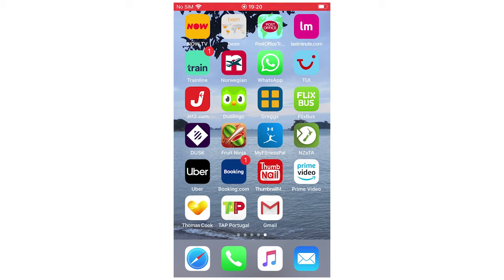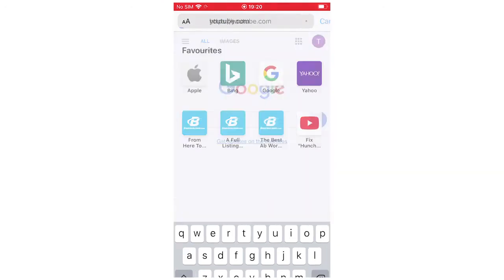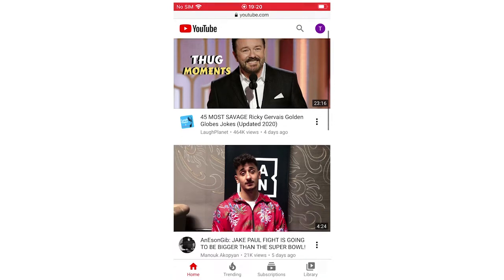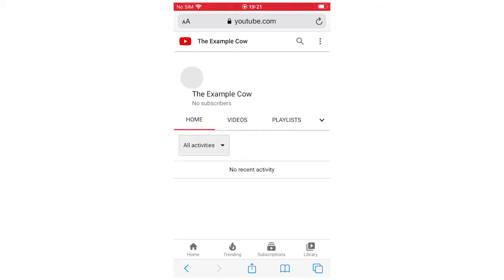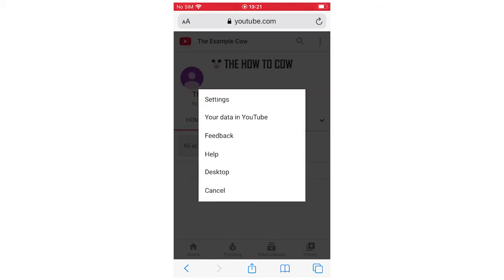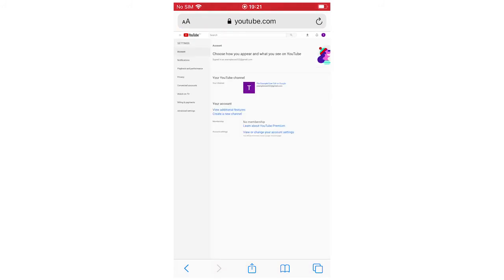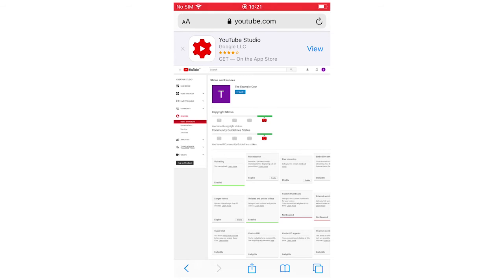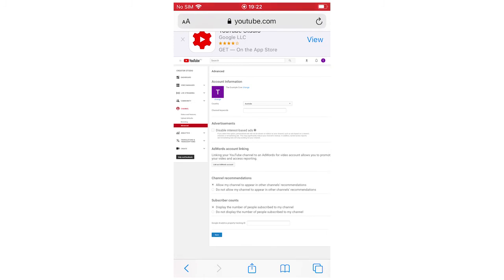How To Hide Subscribers on YouTube on Your Phone 2020 on Android and iOS With The NEW YouTube Update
Step by step instructions of how to hide subscriber count on youtube mobile devices for Android and iOS operating systems with the new YouTube app update in 2020. You can do this on TCL Mobiles, Apple iPhone, Nokia Mobile's, ZTE Phone's, Huawei Mobile, LG Phones, Sony Device, Google Devices & the Samsung Device's. This tutorial guide commentary voice over is done by a native English language speaker.